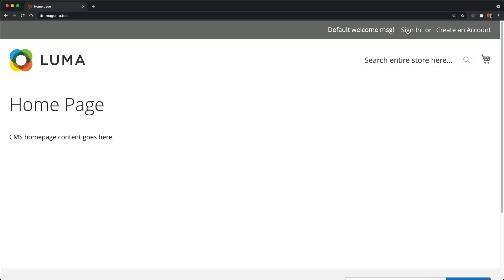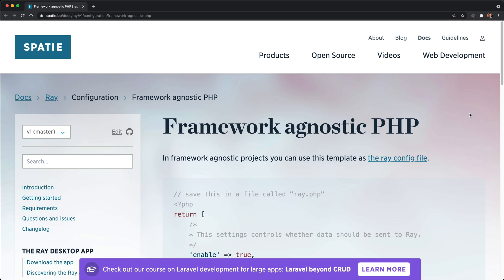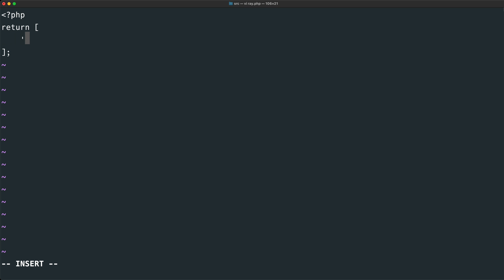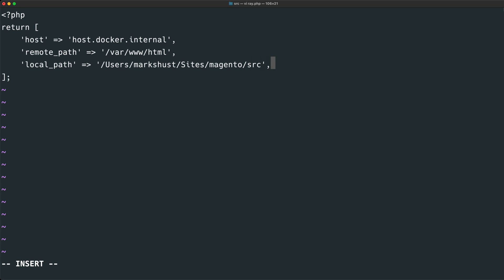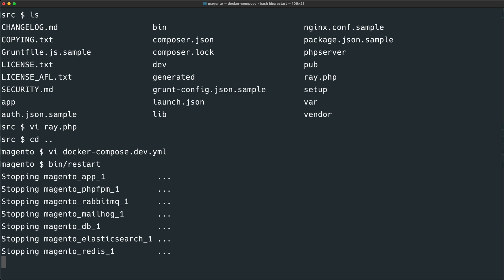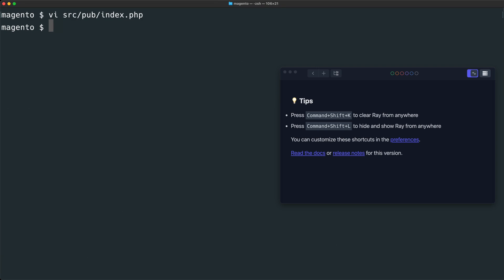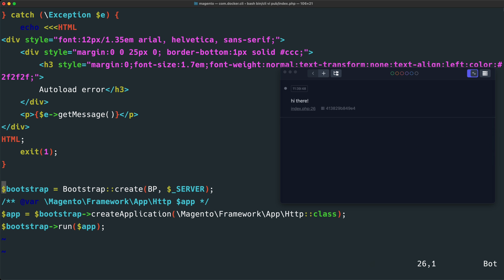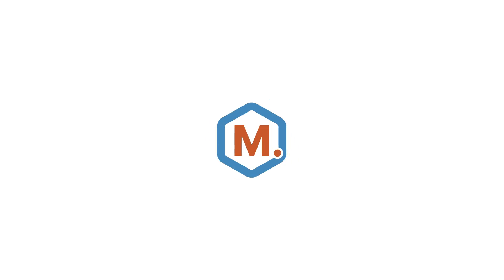Easily debug Magento in Docker with Spatie's Ray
Sick of using LoggerInterface, var_dump, or Xdebug to debug data in Magento? There is now an easier way, thanks to Spatie's Ray.